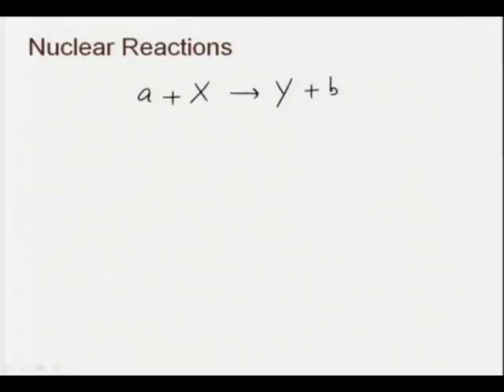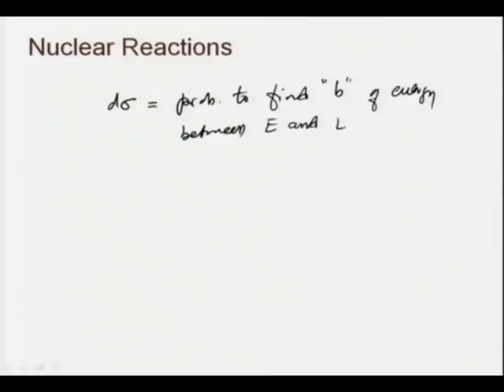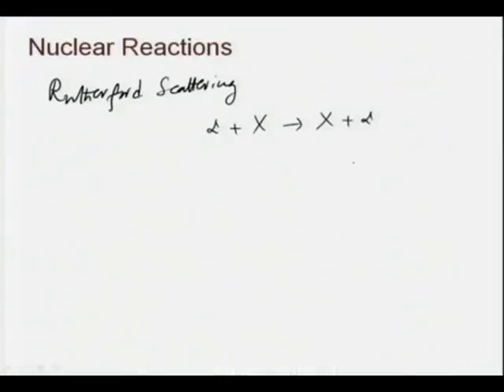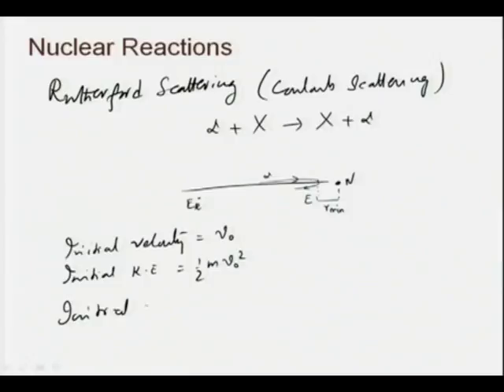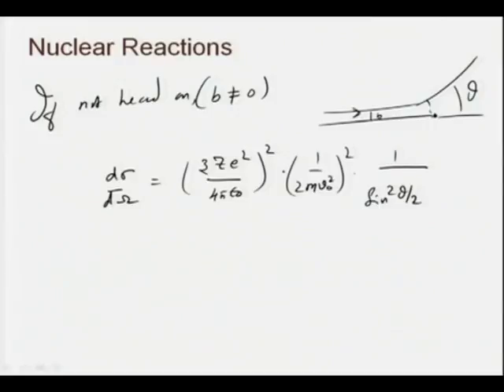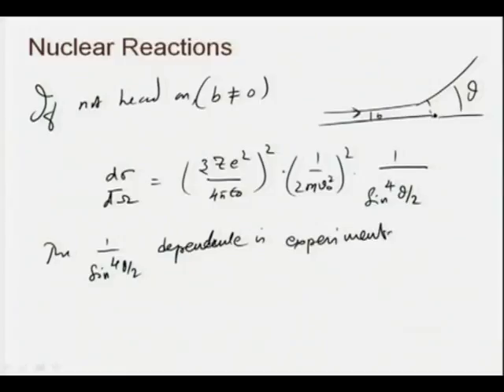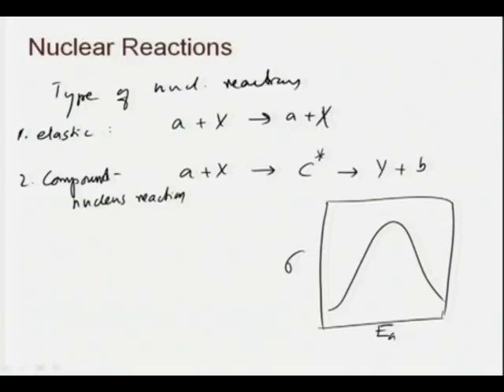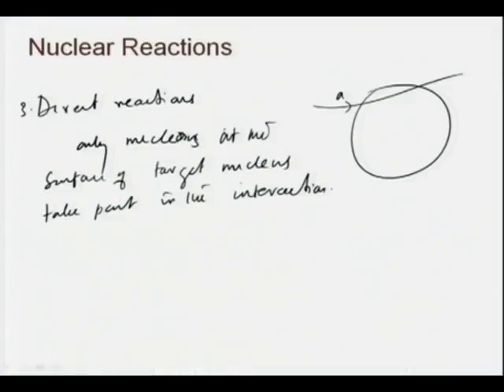Mod-05 Lec-14 Types of Reactions